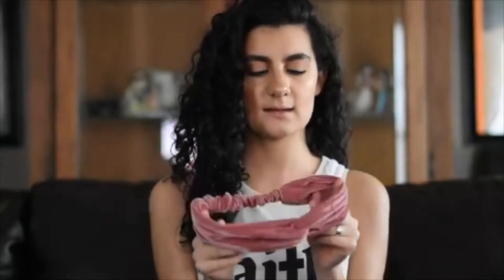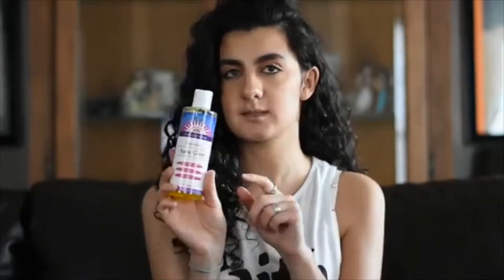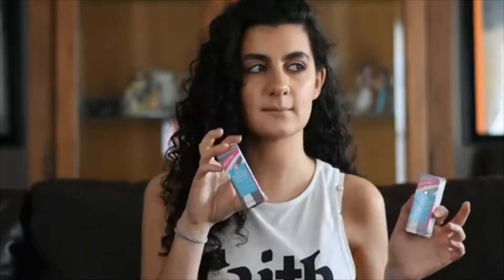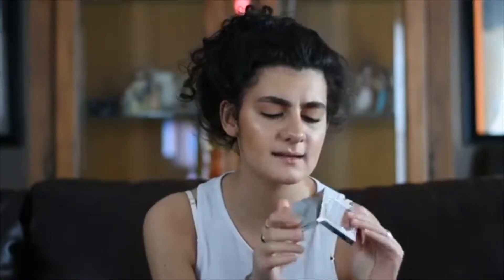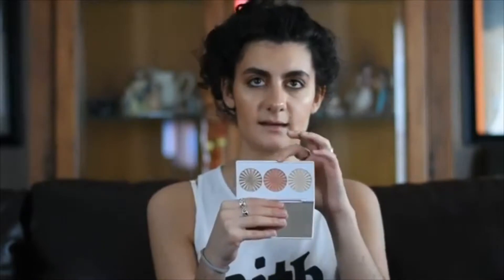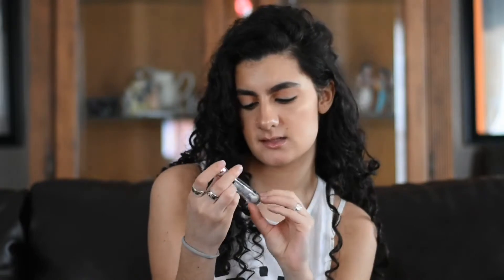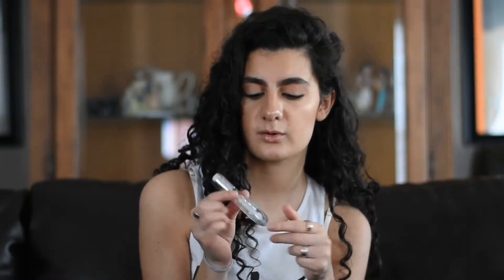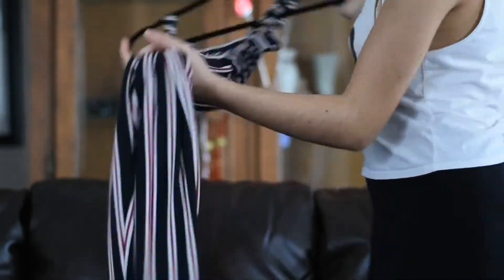my current faves!! | faithxful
my first time doing a favorites video!! i had so much fun blabbing and I hope you enjoy! I love you all and if you have any questions just ask!

in case your interested:
im 17
I make videos to have fun and I don’t want any hate
My camera is a Nikon d3400
Not sponsored, anything I talk about or use I bought and truly enjoy

Jeremiah‬ ‭17:10‬ ‭
“"I the Lord search the heart and test the mind, to give every man according to his ways, according to the fruit of his deeds."”